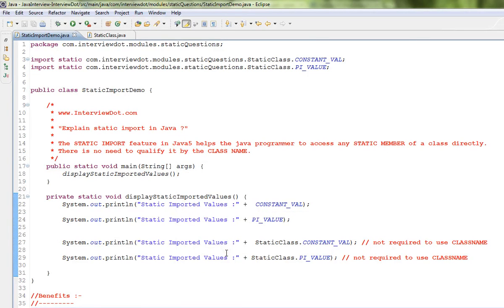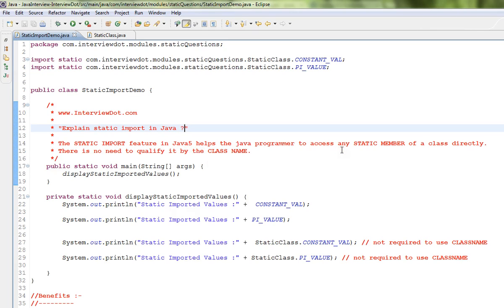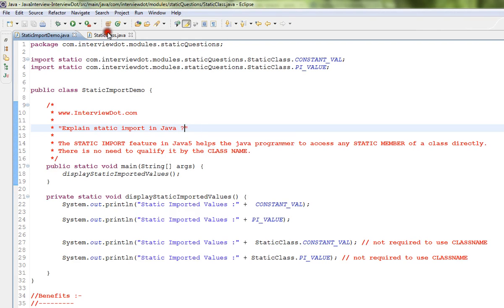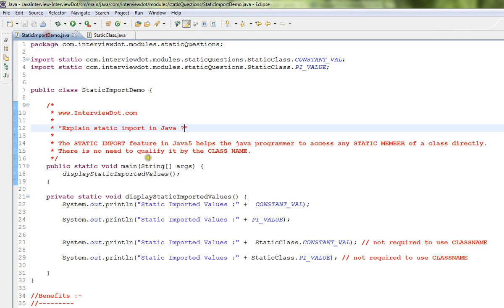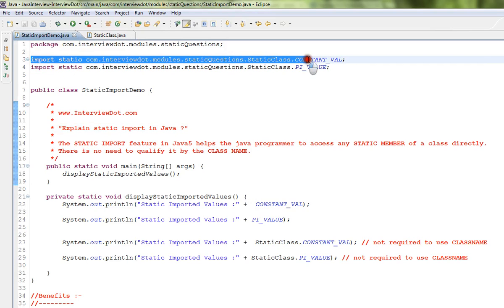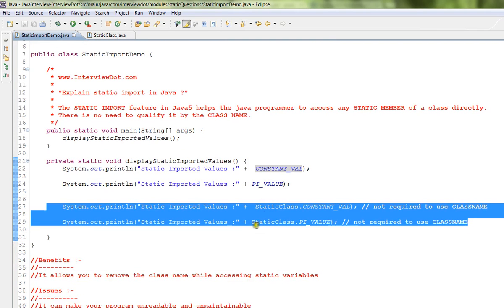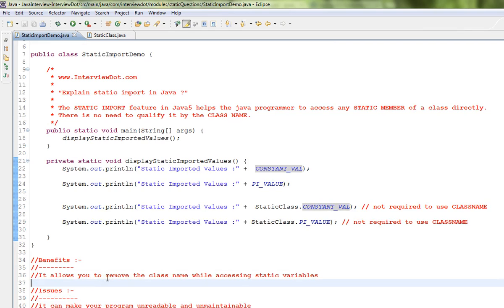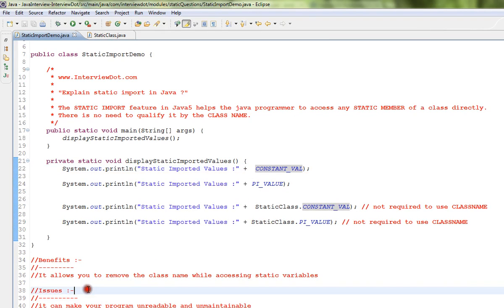WHAT IS STATIC IMPORT IN JAVA DEMO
to get notifications. IN JAVA WHAT IS STATIC IMPORT DEMO
InterviewDot - Tutorial

JQUERY TUTORIAL
HIBERNATE TUTORIAL

IN JAVA  WHAT IS STATIC IMPORT DEMO